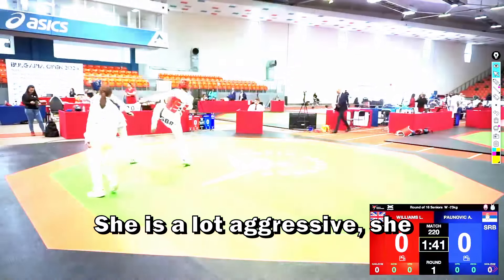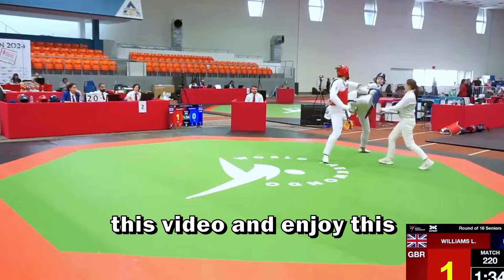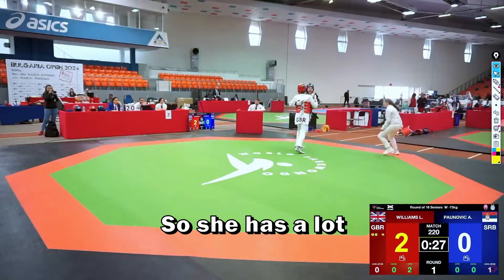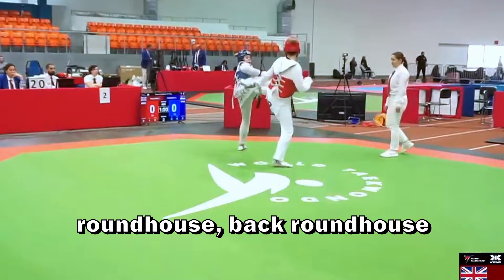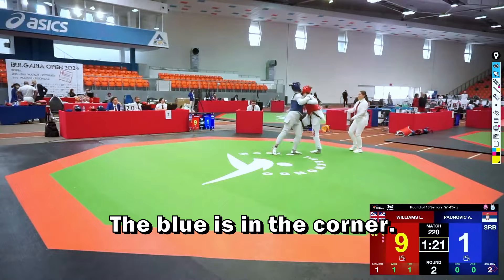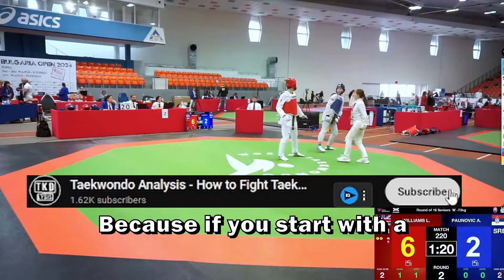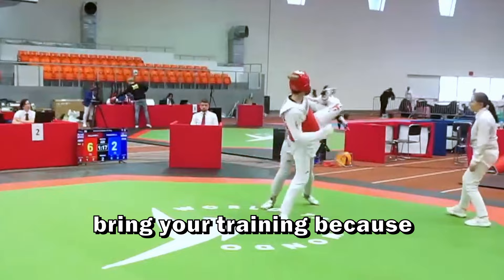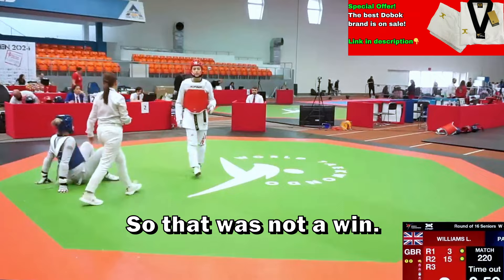Top 5 WOMAN fight STRATEGIES in TAEKWONDO (Olympic Lauren Williams tricks)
🔥50% Must have taekwondo products

Jin ho vs Bradley Sinden final, taekwondo fight analysis korean figthers

Lauren Williams Bulgaria Open 2024 taekwondo fight analysis

0:00 common pattern of Lauren williams
1:00 What’s a world championship tatami strategy?
1:42 how kpnp armor works
2:34 Easist High kick strategy
3:00 Best High level high kick strategy
3:31 What can we learn from this fighter
4:27